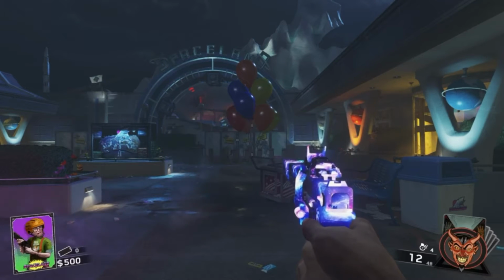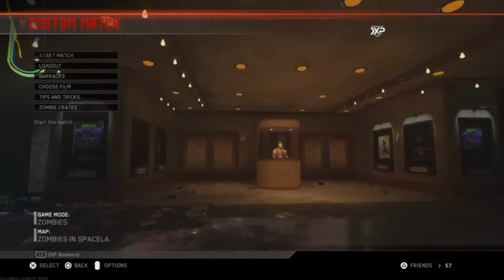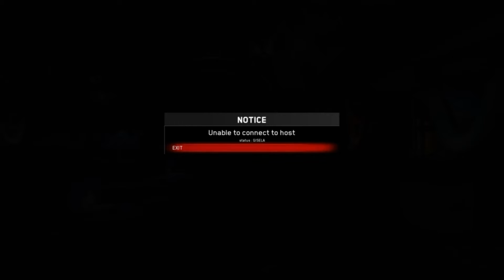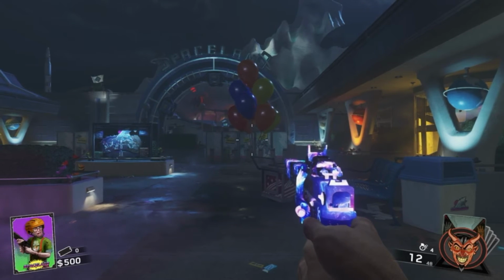NEW FREEZE ZOMBIES GLITCH ON ZOMBIES IN SPACELAND(INFINITE WARFARE ZOMBIE GLITCHES)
FREEZE ANYTHING

THX SO MUCH FOR THE LOVE!!